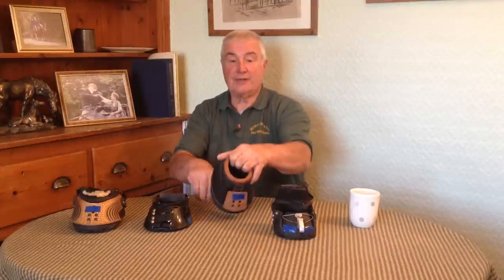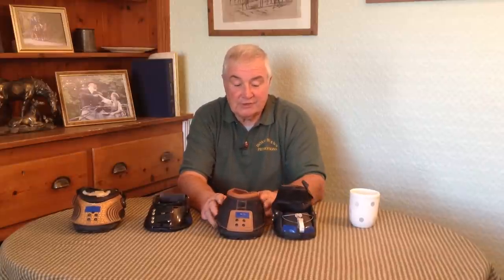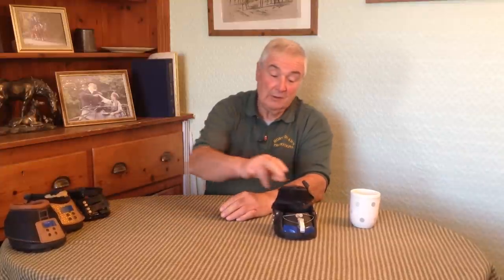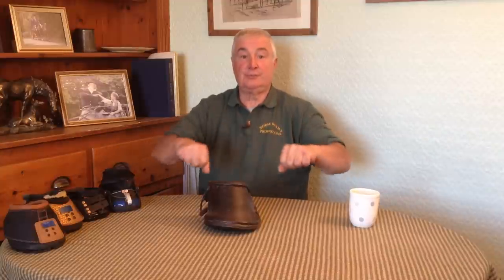Old Time Tuesdays - Old Lawn Boots & New Hoof Boots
This week's episode could have been called: 'Baz on Boots'!

Listen to Barry talk about a piece of equipment that used to be used over the top of the shoes of conventionally shod horses and the multiple reasons why. He also makes links to modern hoof boots, which are designed to be used on barefoot horses, instead of an iron shoe and discusses what he thinks of them.

NB: There are many different varieties, designs, uses and makers of modern hoof boots. The ones shown in this video are simply the ones in Rhi's own collection (so far!). We plan to try out driving Rhi's barefoot pony in hoofboots and see how each kind gets on, so look out for videos on that in the future!